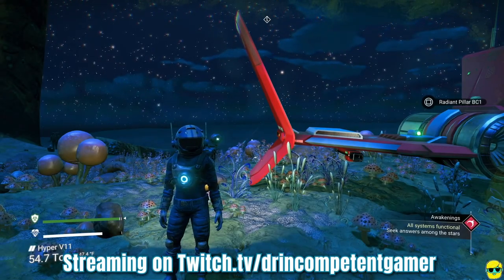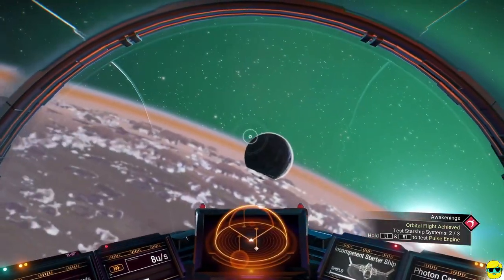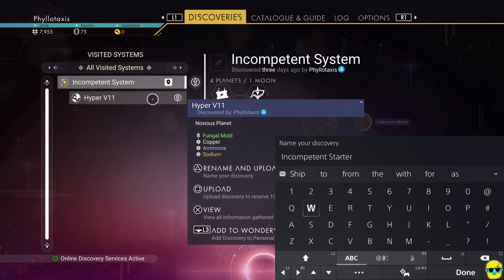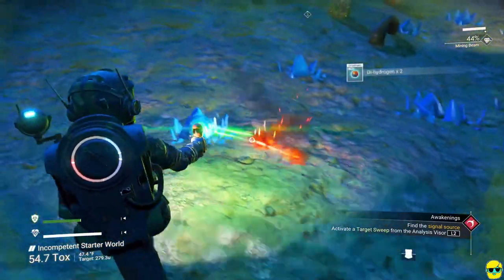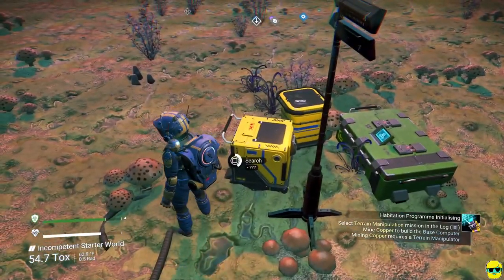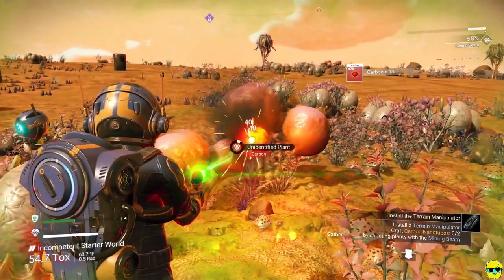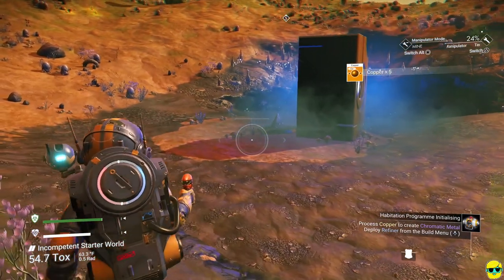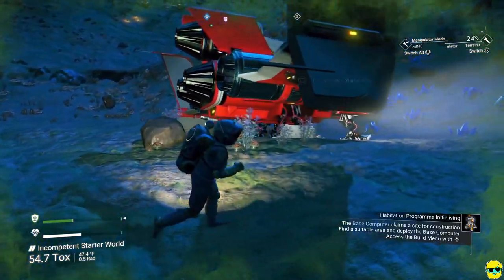No Man's Sky | 2023 Guide for Complete Beginners | Episode 2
No Man's Sky is a fabulous game that I have played since launch. It has gone through a legendary rise, fall, and rise again, and an enormous amount of changes, large and small. I thought it would be a good idea to make a guide on how to get into and enjoy No Man's Sky, for brand new players, or even players who haven't played in a few years and missed some of the large updates. In this guide for complete beginners to No Man's Sky, I will start a brand new game on Normal difficulty and walk you through the basics of the controls, the UI, and tips and tricks to help you thrive in the beginning of the game and learn how to improve your exosuit, multi-tool, starship, build a base, explore, do research, and stay alive. This is a completely non-spoiler guide, meant only to help you learn the fundamentals so you can explore and enjoy the surprises No Man's Sky offers on your own. This guide is meant for you to play along or watch to hear my thought process and see how everything is done within the flow and context of an actual game.

Come learn to play No Man's Sky!

Dr. Incompetent is a college professor by day and gamer by night (and day). He has been playing games since his first ATARI, got hooked on PITFALL 2 and never looked back. He thanks you so profoundly for watching!